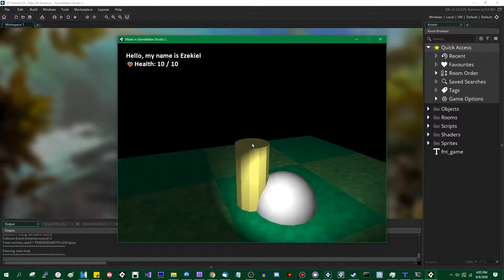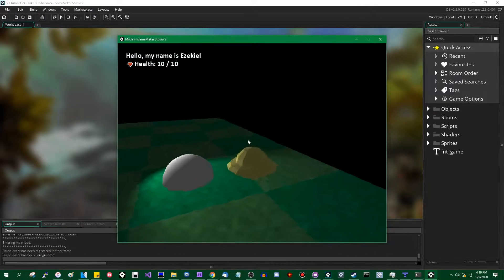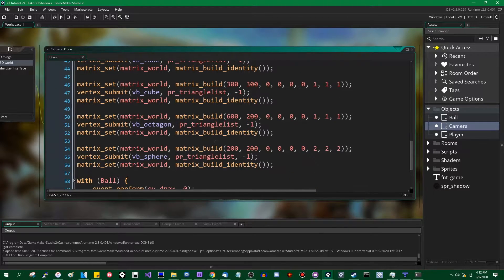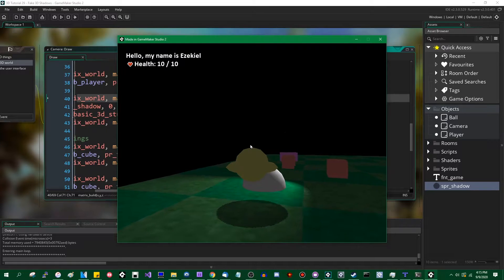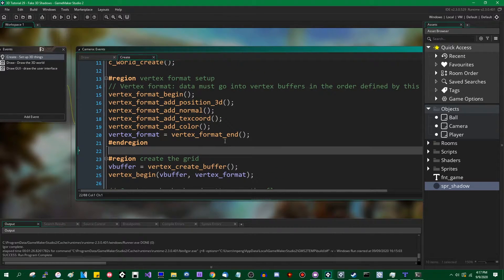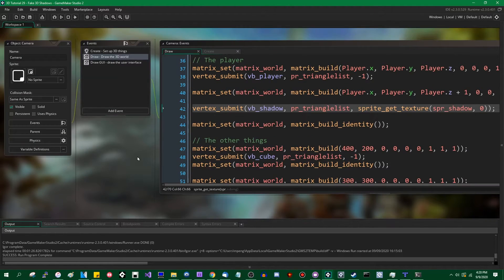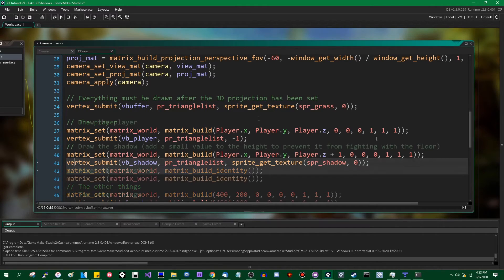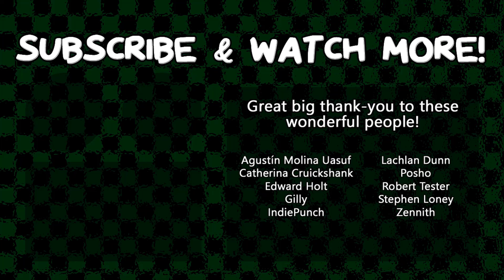Fake Shadows - 3D Games in GameMaker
Shadowmapping is complicated, and rather expensive. Fortunately in a lot of games, you can also have a convincing-looking shadow just by drawing a circular sprite beneath the player's feet!

That promised social media link spam.